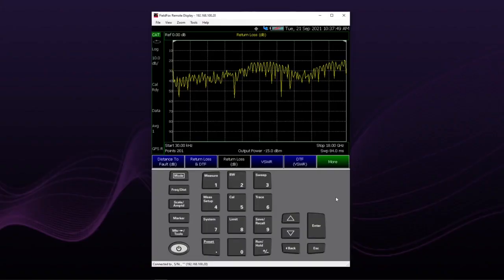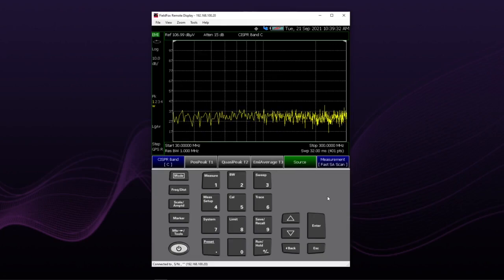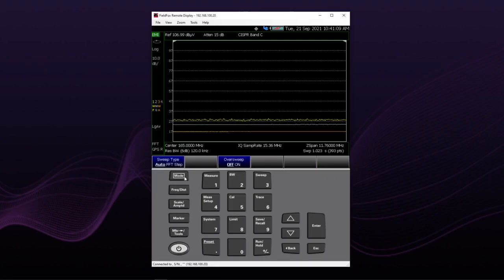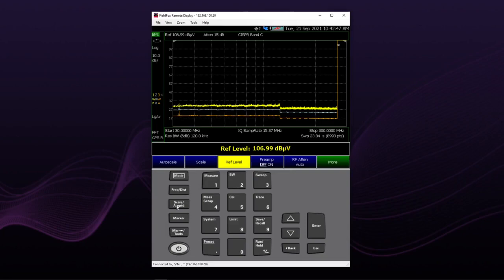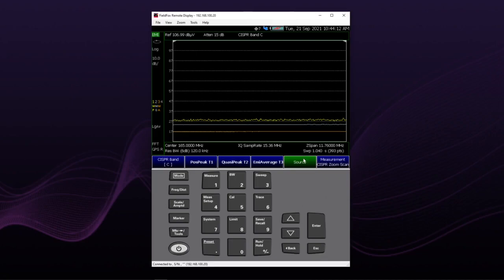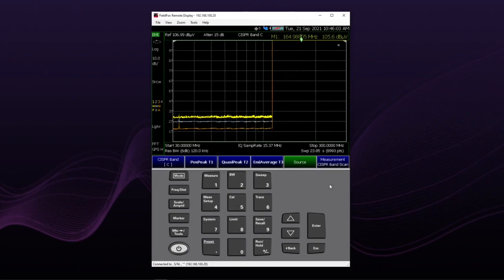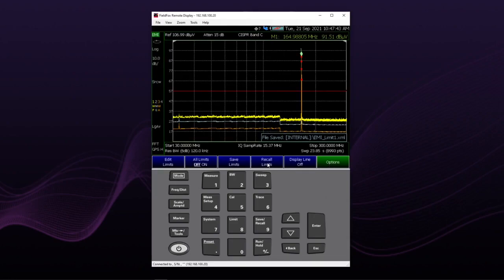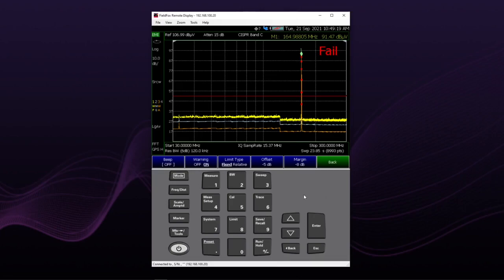Episode 66: FieldFox EMI Measurement Overview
Quick overview of the new FIeldFox's PreCompliance EMI measurement feature.